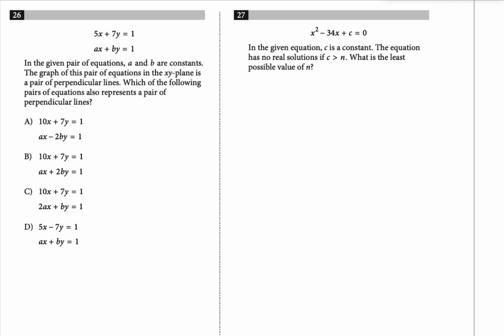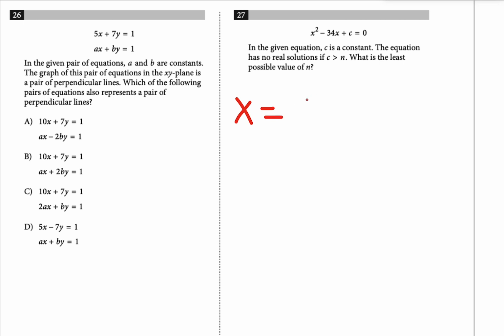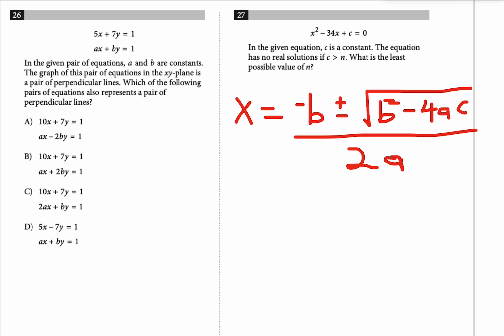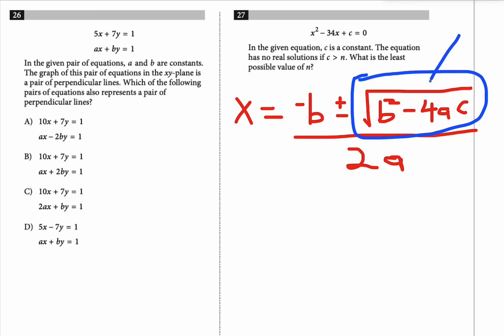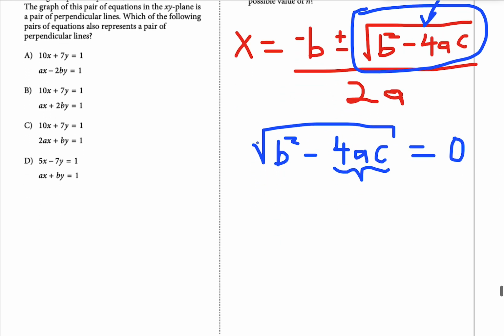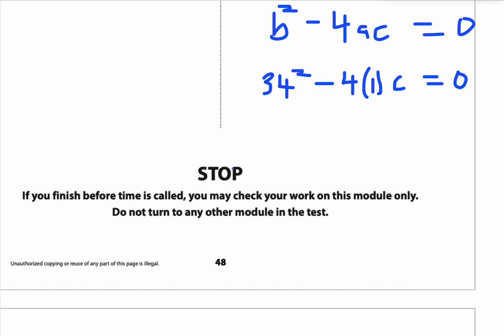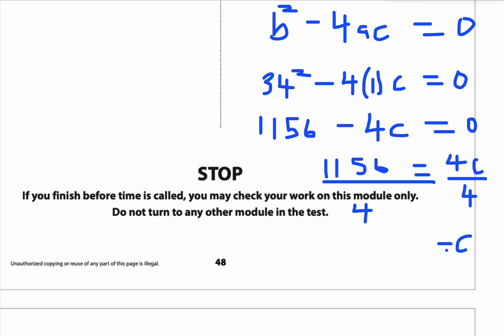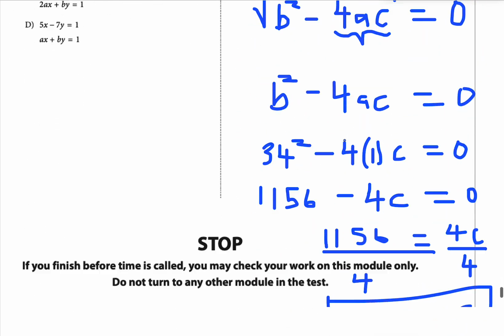Slightly Harder SAT Digital Math Problem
This last problem of this Digital SAT Math delves into the quadratic formula and basic algebra. I hope you enjoy it.